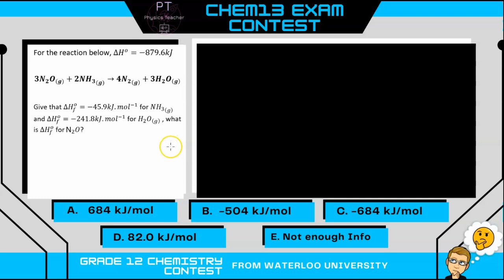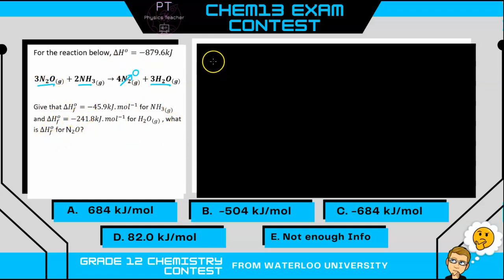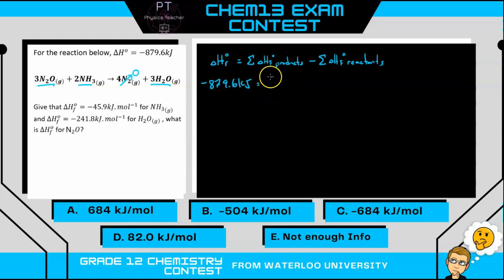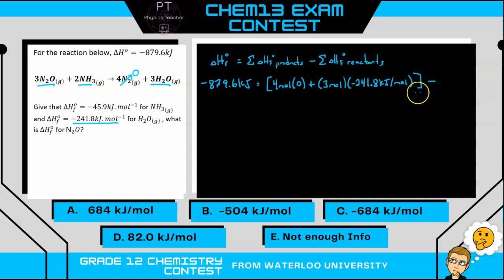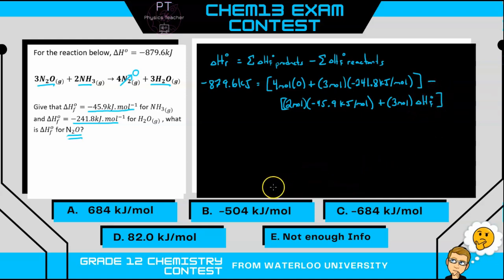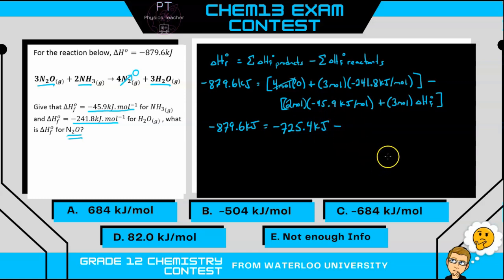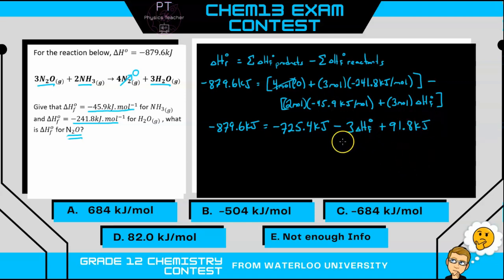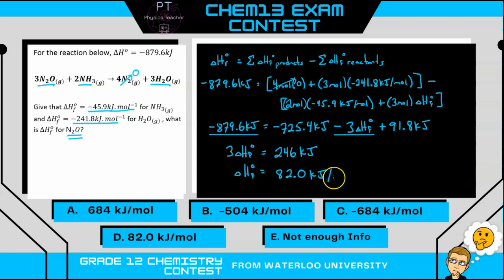Crack That Tough Enthalpy of Formation Problem from the Waterloo Chem13 Contest!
Crack that tough enthalpy of formation problem with ease! In this video, we'll dive into the world of thermodynamics and provide a step-by-step guide to solving enthalpy of formation problems. From understanding the concept of enthalpy to applying it to real-world scenarios, we'll cover it all. Whether you're a chemistry student struggling to grasp the concept or a teacher looking for a helpful resource, this video is designed to help you overcome the hurdles of enthalpy of formation problems. So, sit back, relax, and get ready to crack that problem!